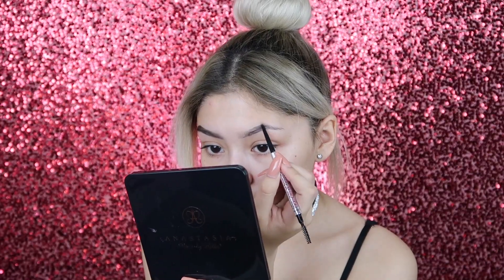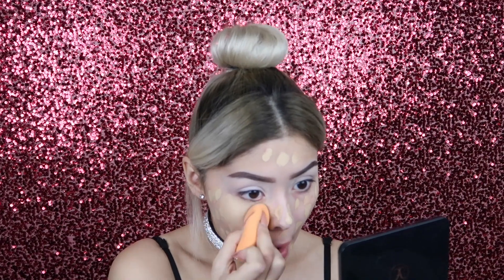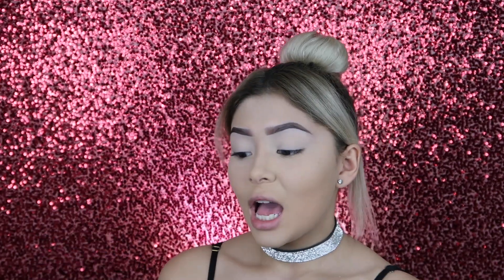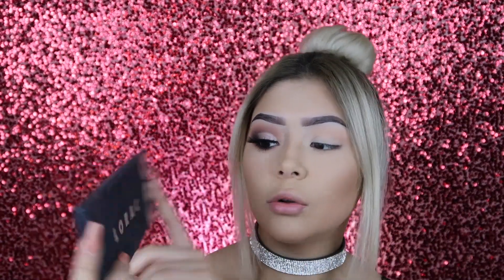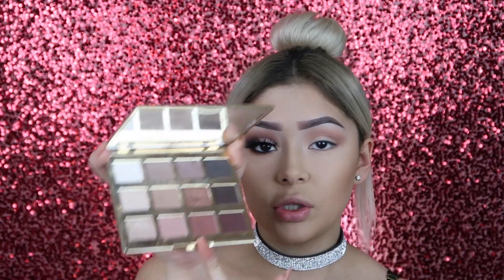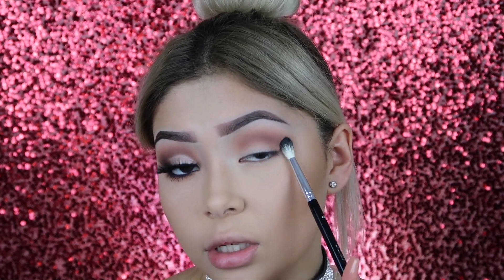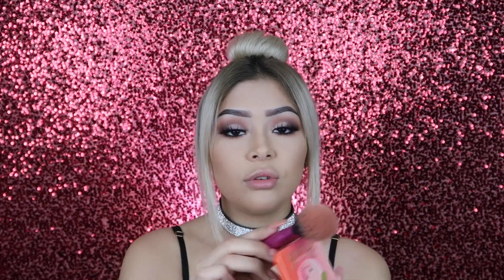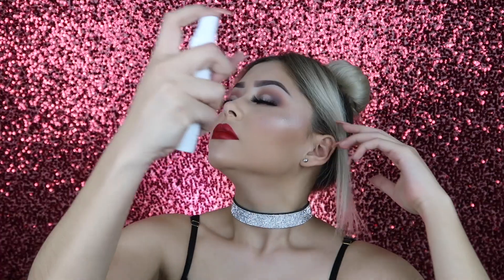Holiday Glam Makeup Tutorial | Daisy Marquez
This is my Holiday Glam Makeup Tutorial. I hope you enjoy this glam makeup look. Click the link to shop this holiday makeup tutorial